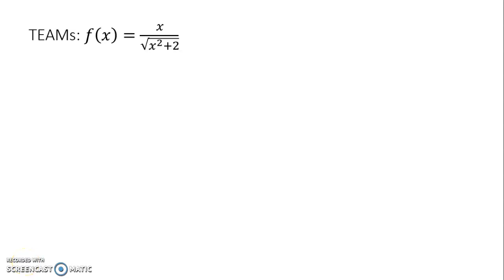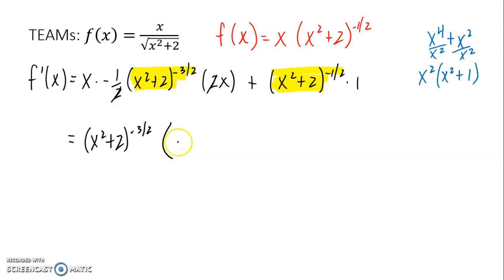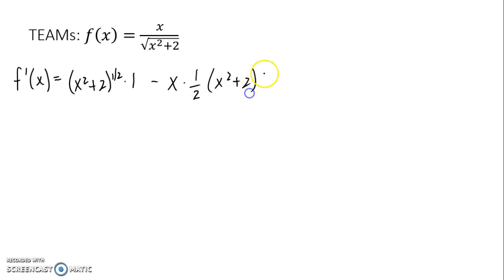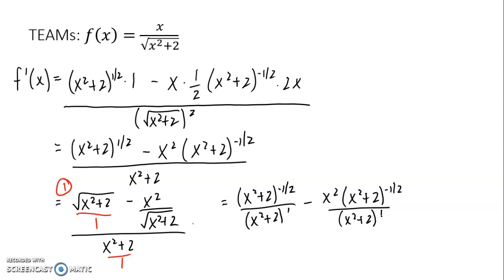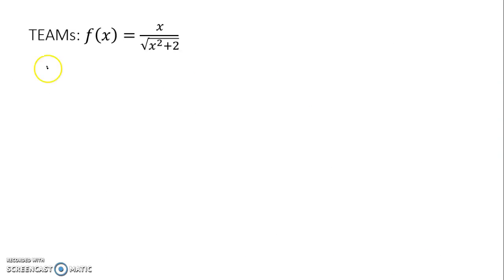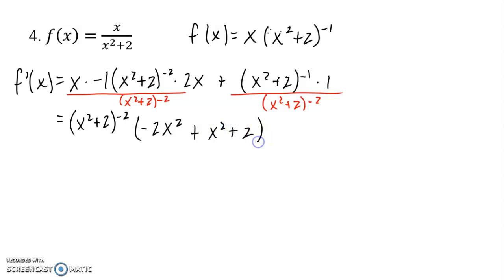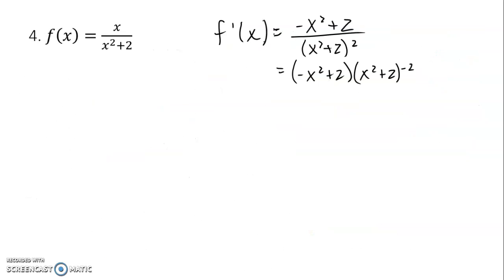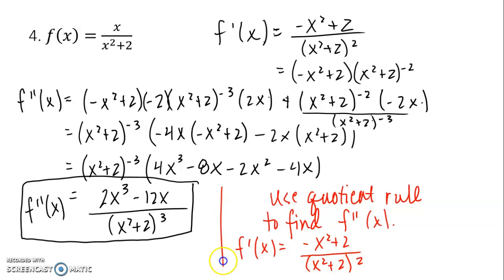Concavity HW derivatives explained